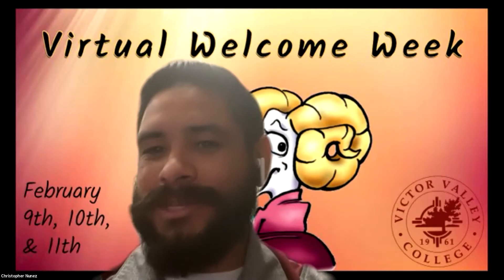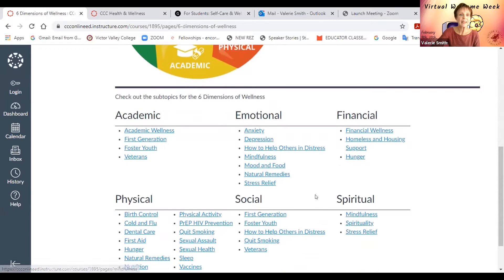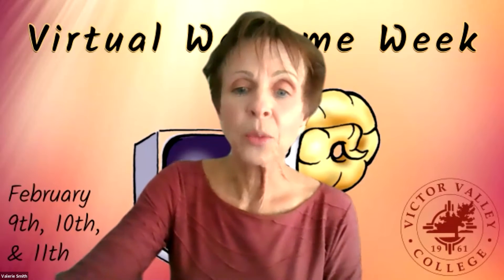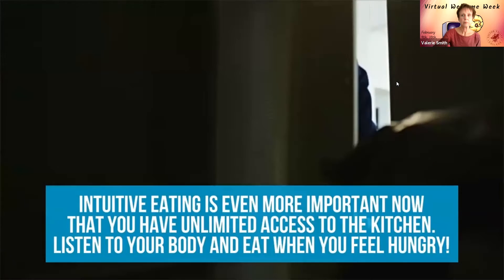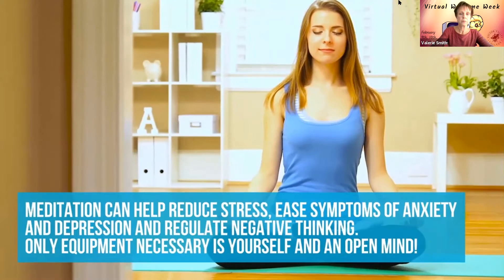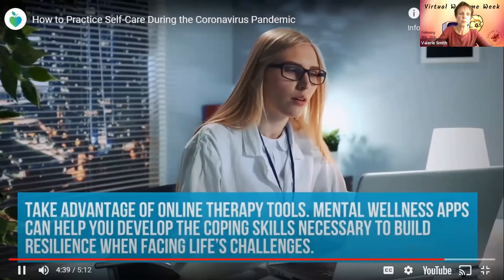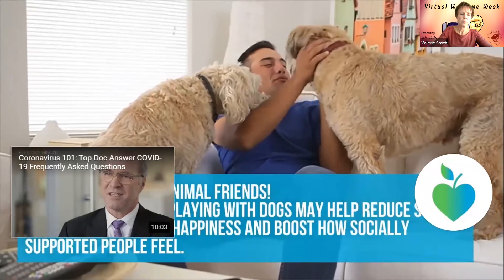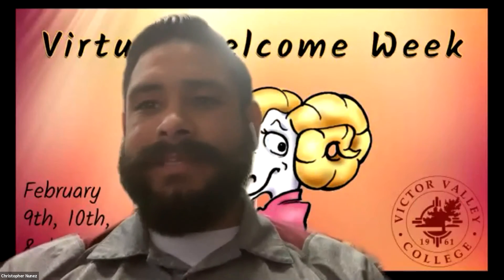Wellness Central - Your Physical & Mental Health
Valerie Smith discusses how VVC can assist you with keeping up with your Physical & mental Health during the Covid 19 pandemic